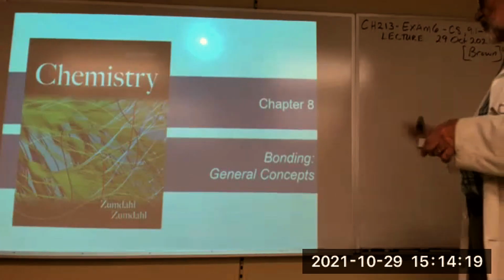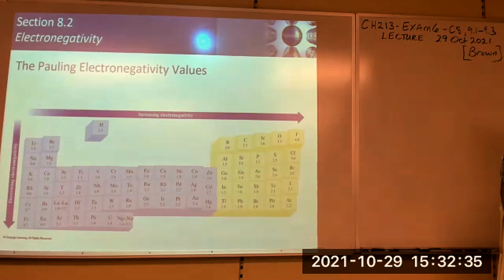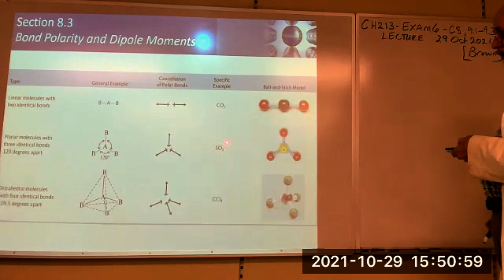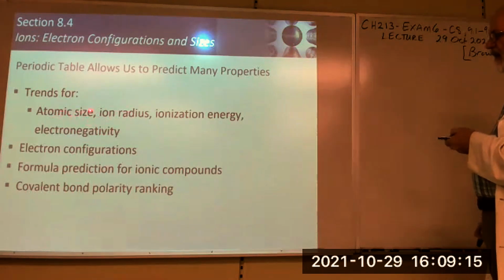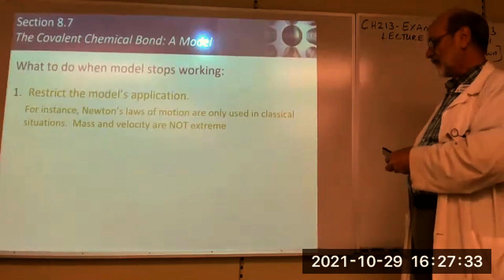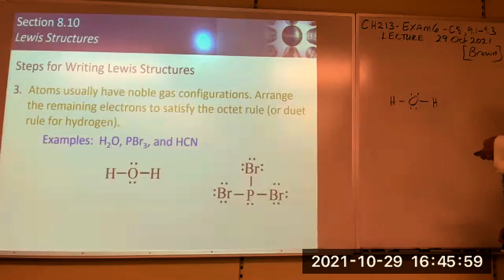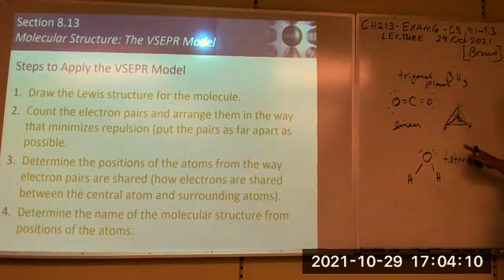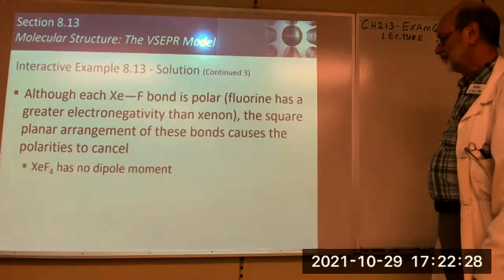CH213 Exam6 C8 & 9.1-9.3 [Brown] LECTURE 29Oct2021